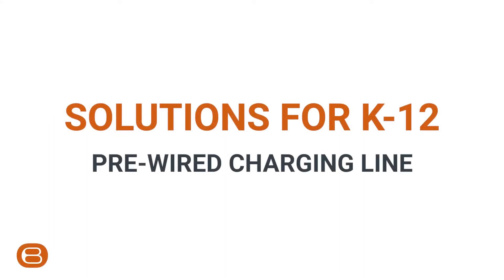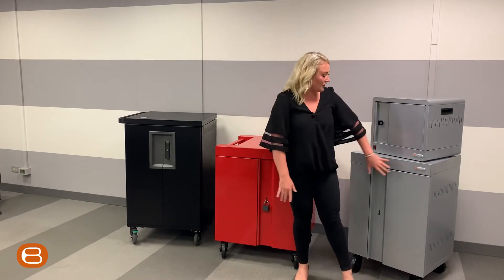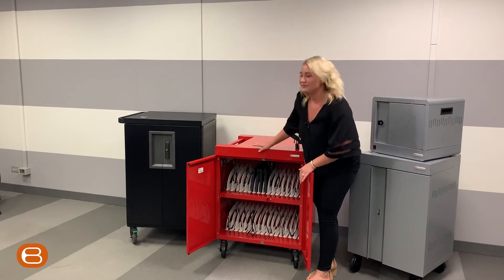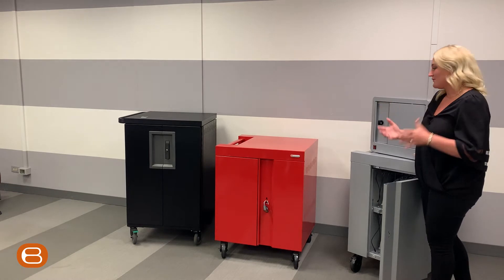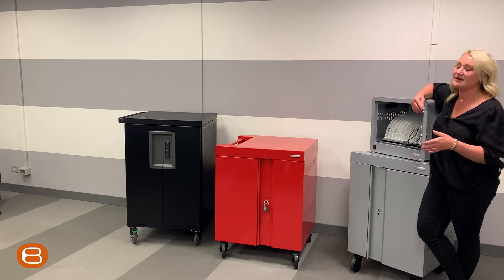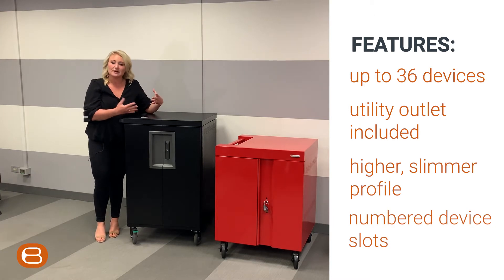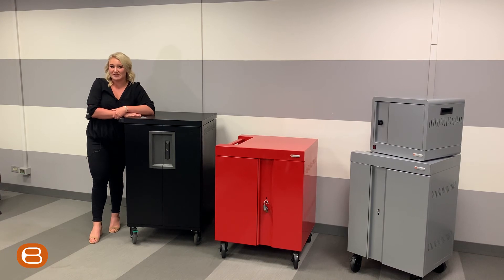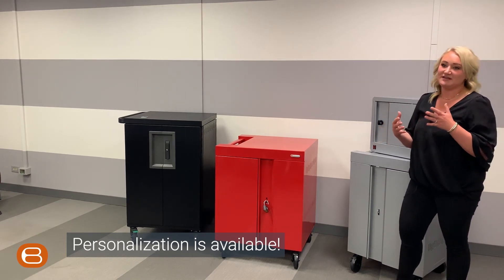Bretford Pre-Wired Charging Carts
Save time and charge smart with Bretford's pre-wired line. Save time and let Bretford wire your carts for you!

CUBE Cart®: Bretford's most popular cart. the bread and butter of charging carts. Comes pre-assembled with up to 36 cords. This cart supports up to 65W chargers.

CUBE Cart Mini®: The smaller version of the CUBE Cart®, this cart fits up to 24 devices, comes pre-assembled, ready to go right out of the box. This cart also supports up to 65W chargers.

CUBE Micro Station®: The smallest solution in the pre-wired line, this station can be daisy-chained with up to 3 stations, supporting up to 30 devices. Each station can support up to 10 devices, and up to 65W chargers. These stations can also be wall-mounted to create the smallest footprint around.

CORE® X Cart: If you are looking for a tall, slim cart, the CORE® X will be your solution. It fits up to 36 devices, has numbered slots, and comes with a utility slot out of the top of the cart for other devices to use its power.

PERSONALIZATION: All pre-wired options can be customized with color and logo to support your brand and its style.